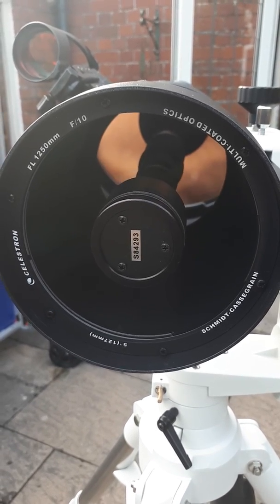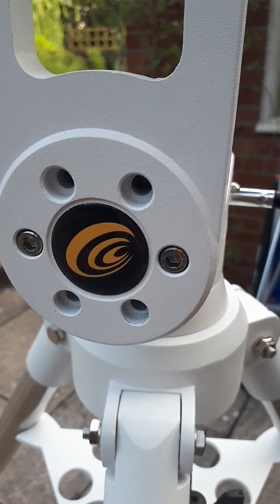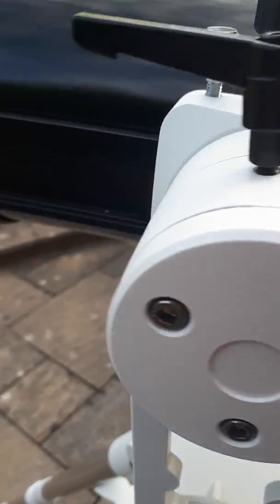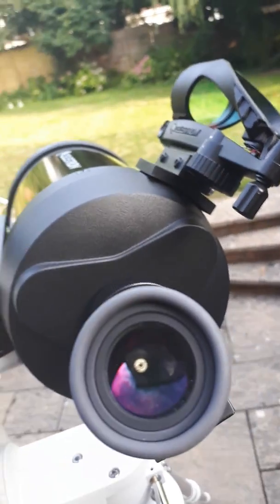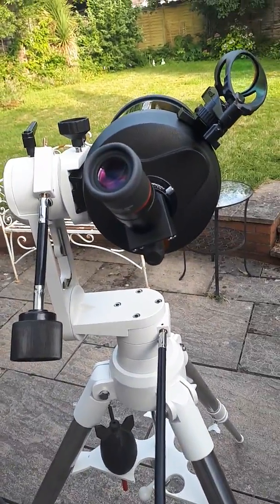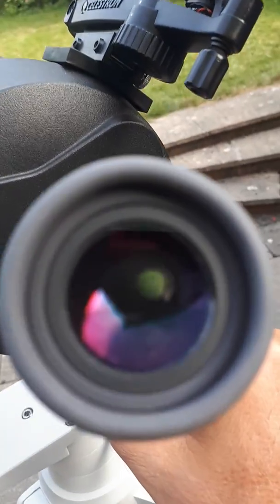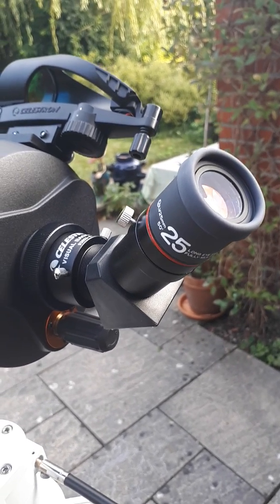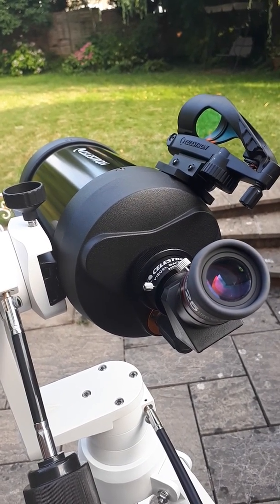Celestron 5" SCT C5 Overview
A brief look at my Celestron C5 SCT Telescope
A general view and walk around and ramble about my new Celestron C5, a tried and tested design unchanged for decades. You might pick up some tips along the way: I describe a special technique to attain optimal focus. In this scope you should achieve focus with an anti-clockwise turn. This is a proven and decisive method to snap the image into focus.
I also give a tip about cleaning eyepieces with a Giotto Air blower

Further corrections & additions:
The secondary obstruction is almost 38% not 39% as stated
and weight of the optical tube is 2.7kg, not 1.5kg (I was remembering my Orion Skyscanner)
The Red Dot Finder in this clip is the Celestron Starpointer Pro
If you have a problem aligning your finderscope please watch and apply this fix
Here is another review (not my review) on this C5 scope.
The review does not rate this scope as a Planetary spotter ; but my view of Jupiter was definitely exceptional for such a small scope. I prefer this 5" SCT (F/10) to my 5.5" Maksutov (F/14) because of the wider field of view which is more suited to deep sky objects.